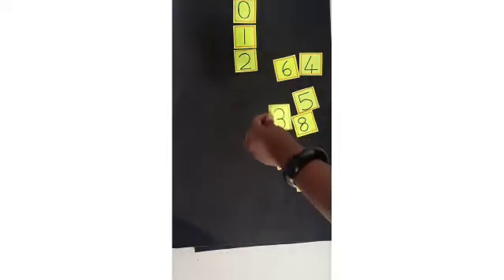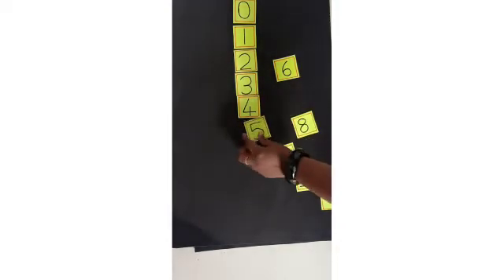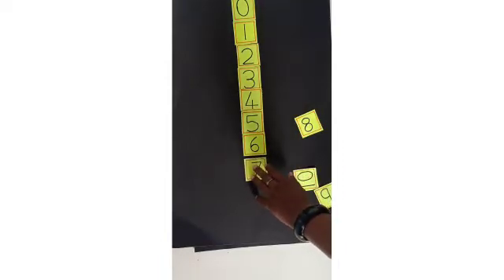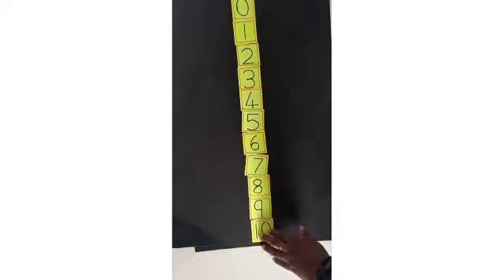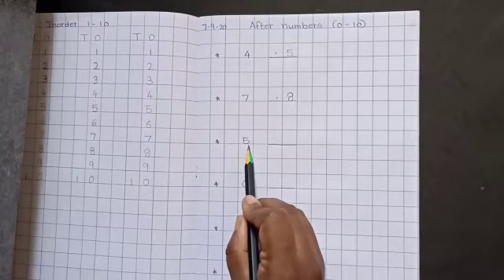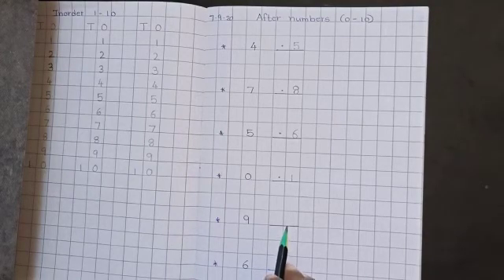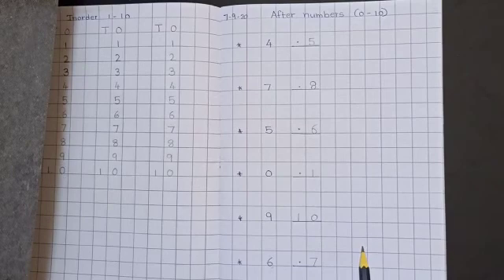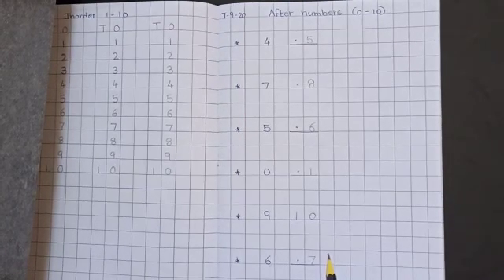9Kids | Jr KG | Maths | After NO - 1 to 10 | Week 20 | Session 1